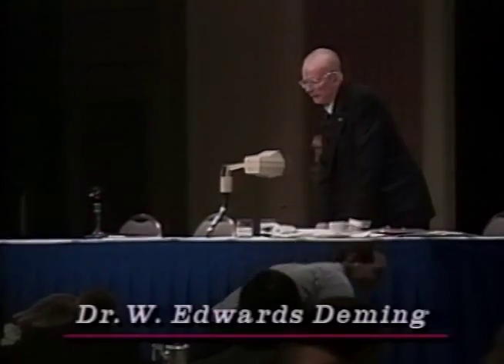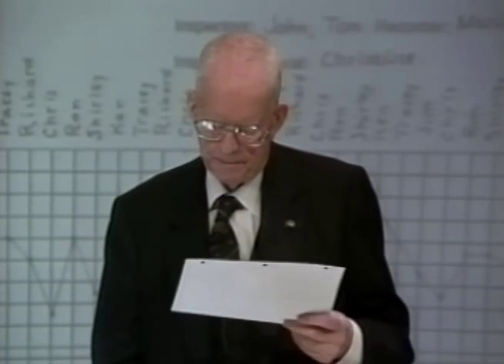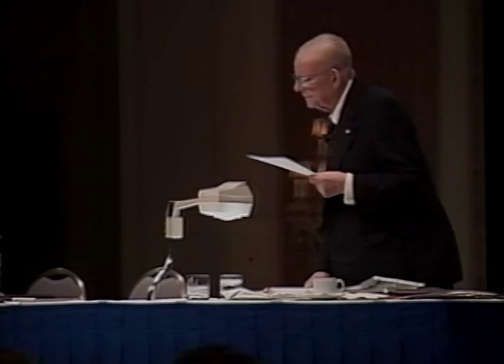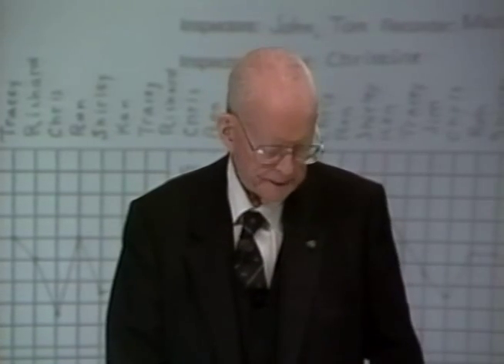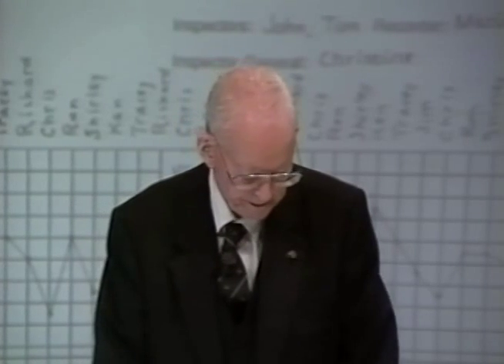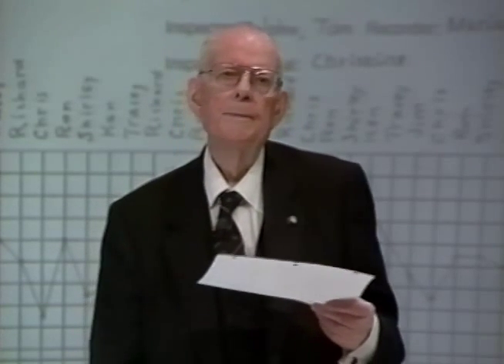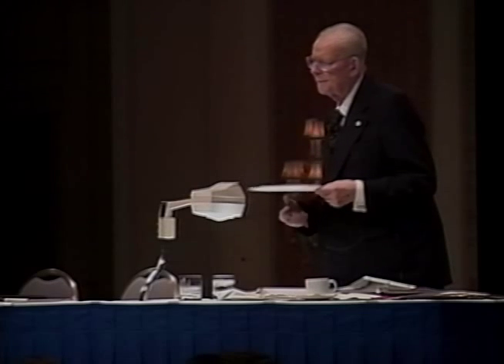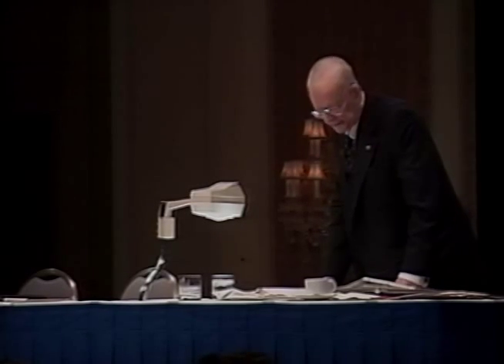Lessons Of The Red Beads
In the Lessons Of The Red Beads, Dr. Deming explores many of the lessons and implications drawn from what was observed. He clearly demonstrates acts such as punishing and rewarding individual workers in the system is counterproductive and pointless and the only way to improve outcome is for management to improve the system that creates that outcome. Understanding is clear that the success of a worker is directly tied to and limited by the nature of system they are working within. This is the same footage from the CEO Seminar series.